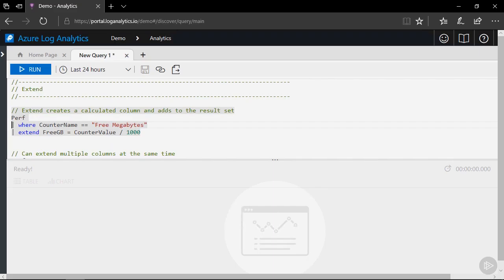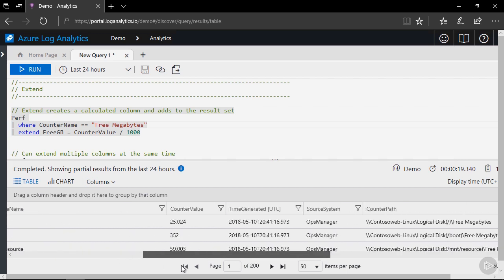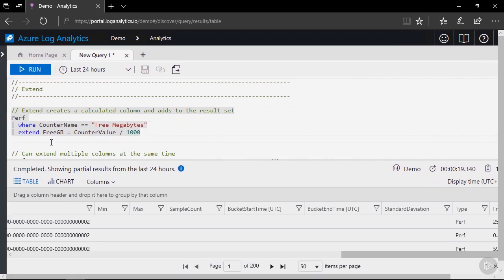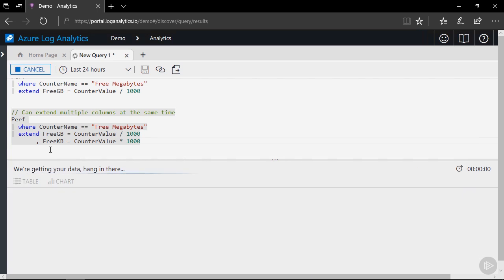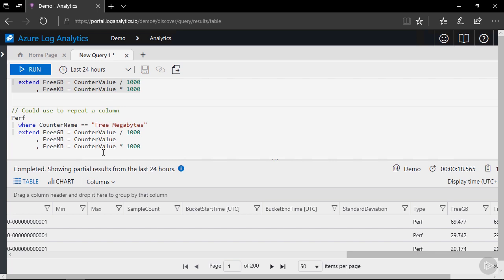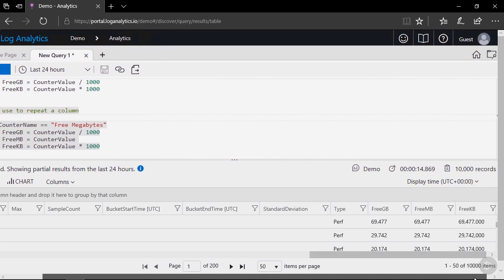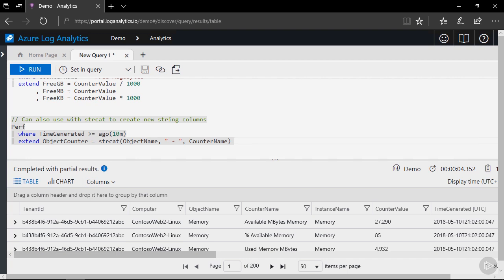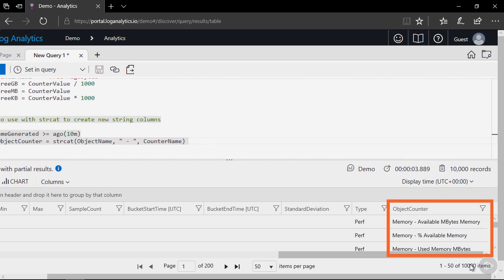09 The extend Command